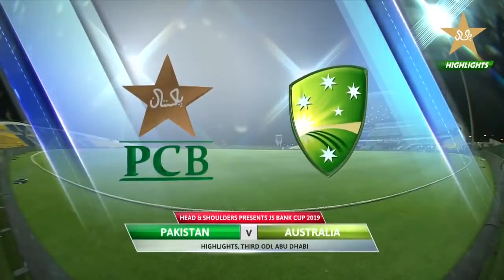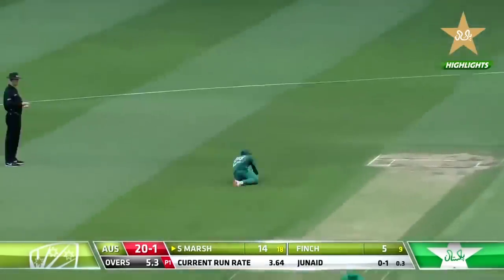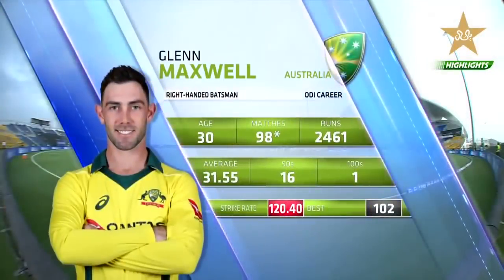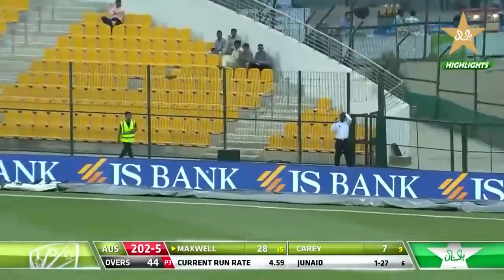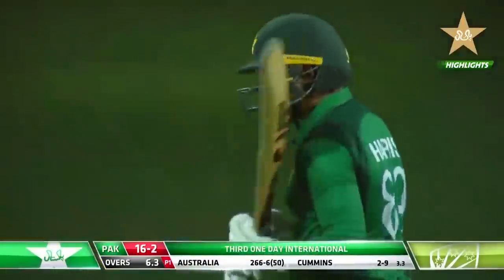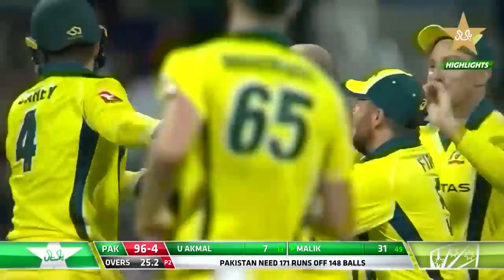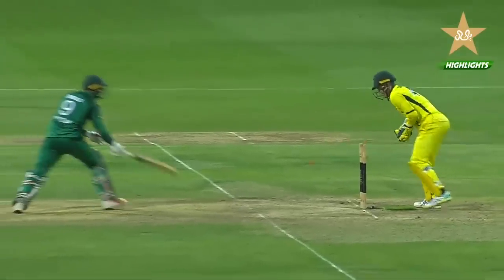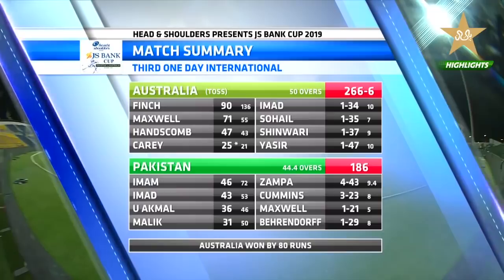Pakistan Vs Australia | 3rd ODI Highlights | PCB|M7C2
Pakistan Vs Australia | 3rd ODI Highlights | PCB